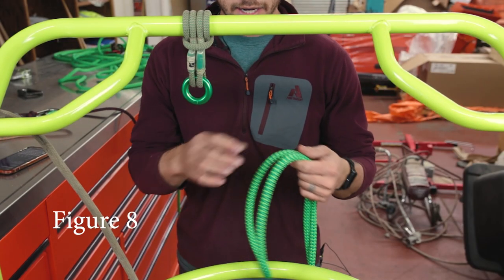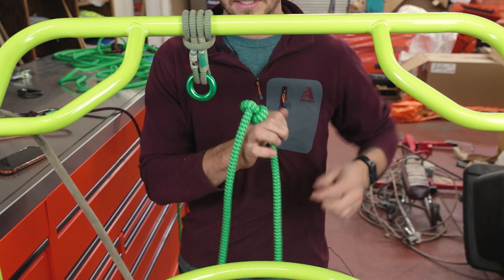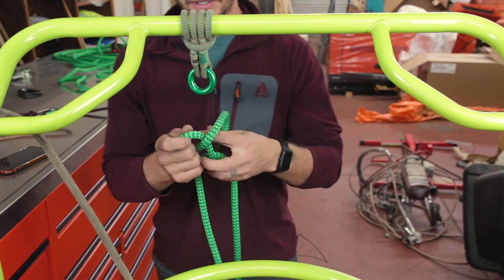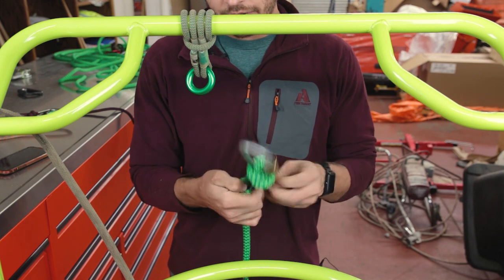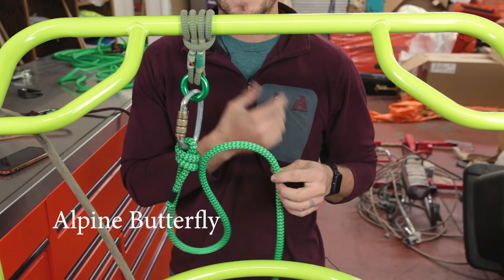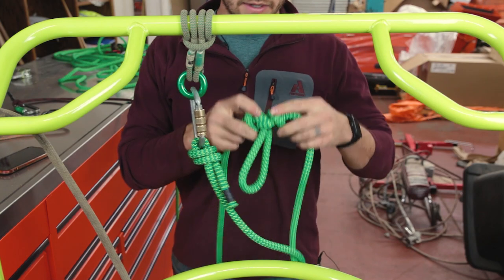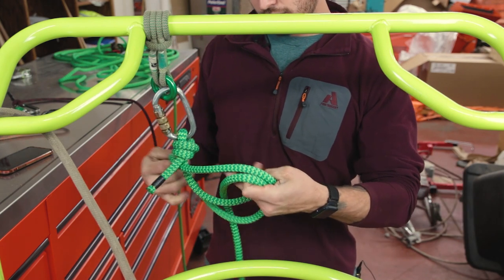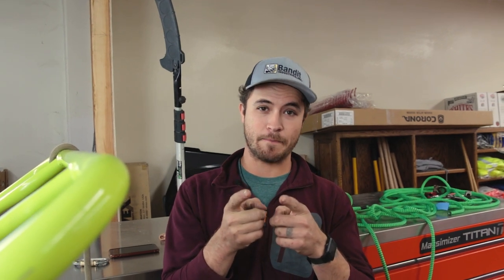Essential knots for tree work part 3 life support. Figure 8, Anchor bend, Fisherman’s Termination.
A few of my favorite knots that I use for attaching carabiners.
Pfanner Protos Arborist Helmet
Cardo Packtalk Bold
Samson Voyager Rope
Climbing Technology Ascender
HAAS Velox Ascender
Teufelberger treeMOTION Evo Climbing Harness
Petzl Zillon
Rock Exotica transPorter Carabiner
Silky Tsurugi
Notch Quickie
▬▬▬▬▬▬▬▬▬▬Social▬▬▬▬▬▬▬▬▬▬